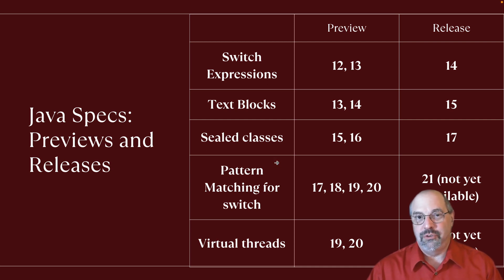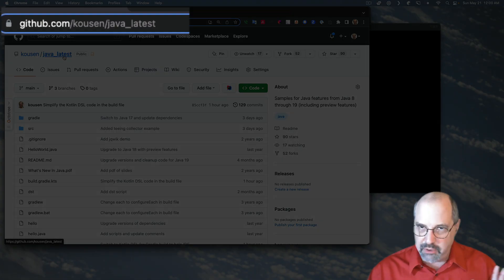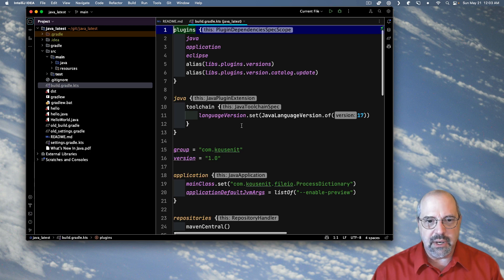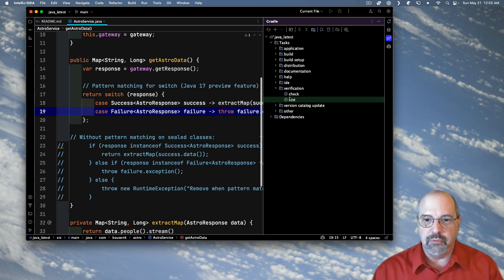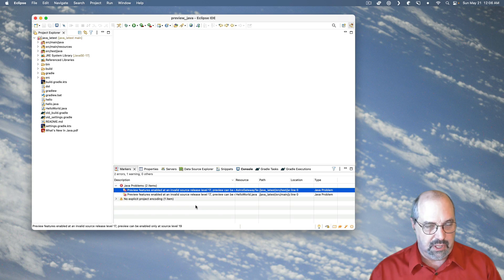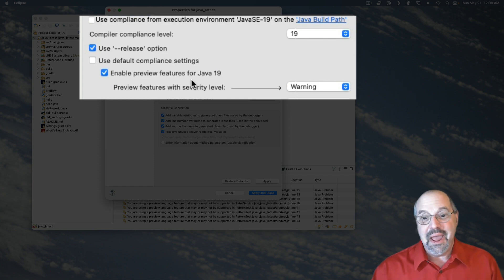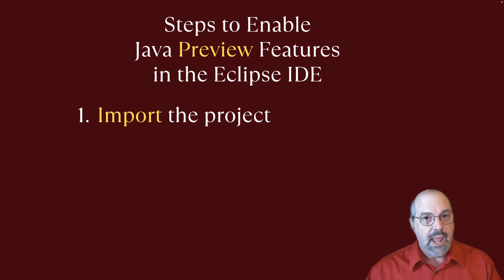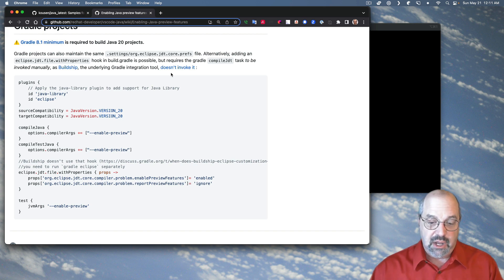Use Java Preview Features In Eclipse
How to change the settings in the Eclipse IDE so that you can work with Java projects that have preview features. The example here uses pattern matching for switch, which is a preview feature of Java 17, 18, 19, and even 20.